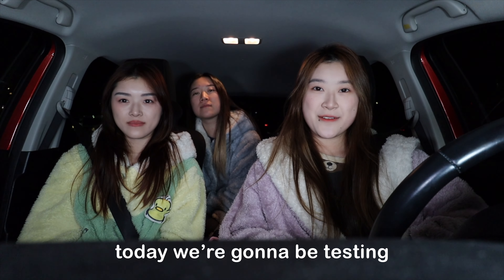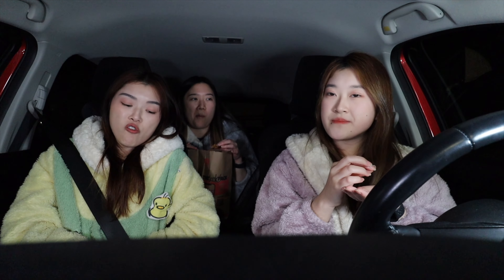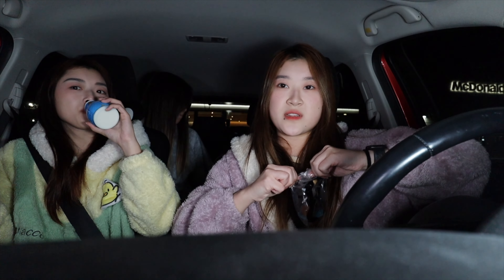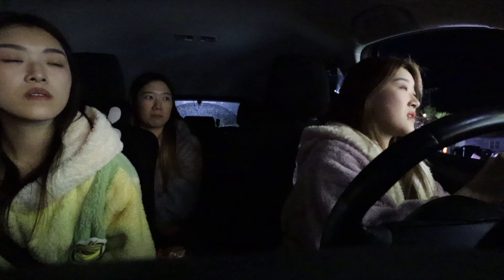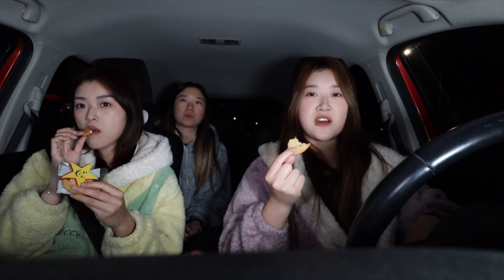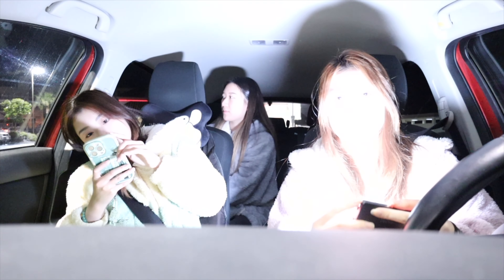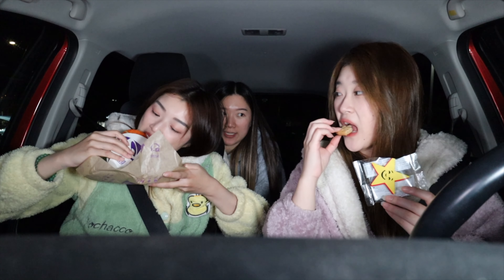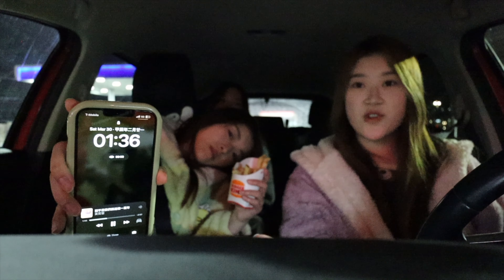We tried EVERY drive thru after midnight! (fast food at 12am)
I was surprised how many people go to 24 hour drive thrus after midnight. Wanted to try this after watcing Lexi Hensler do it and it was a super fun experience!

Drop a comment on what videos you would like to see!